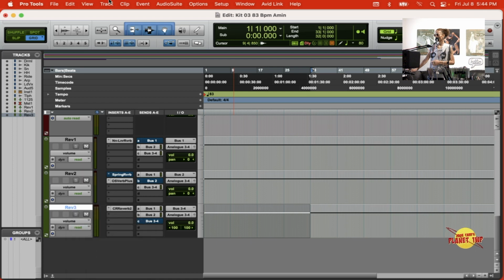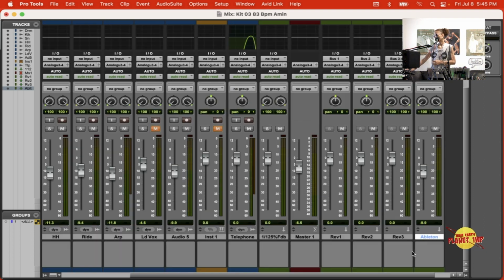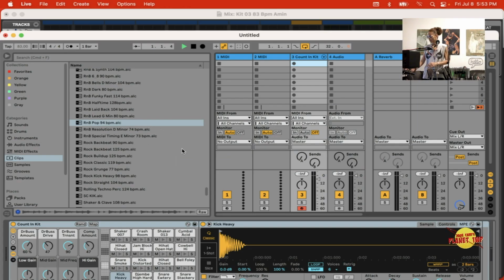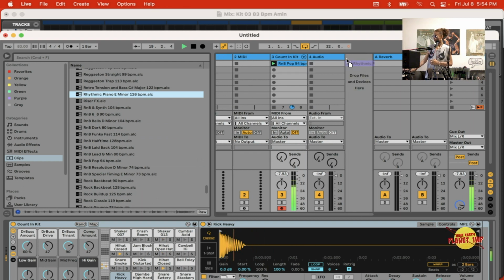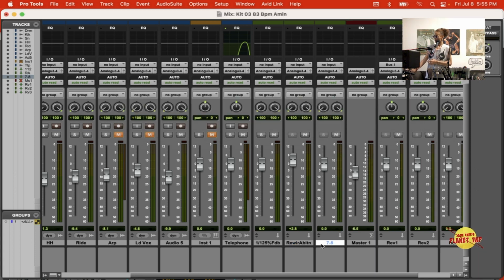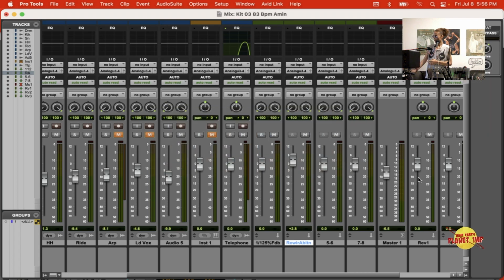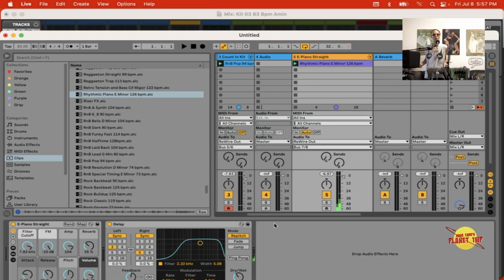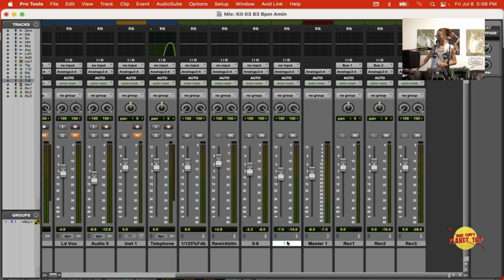Record from Ableton Live into Pro Tools using REWIRE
Record from Ableton Live into Logic Pro using REWIRE sync.

Freedom (Original Mix)
PH Records

Octatrack MK2
Push 2
Maschine MK3
Novation Circuit
Korg Volca Bass
Korg Volca FM
Ableton Live
logic pro x